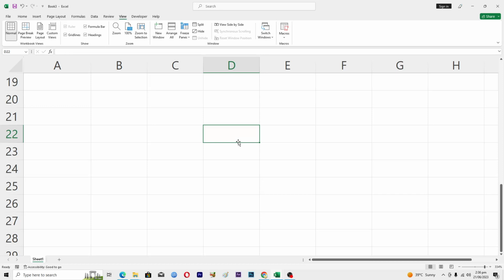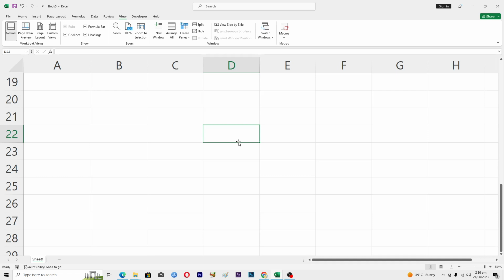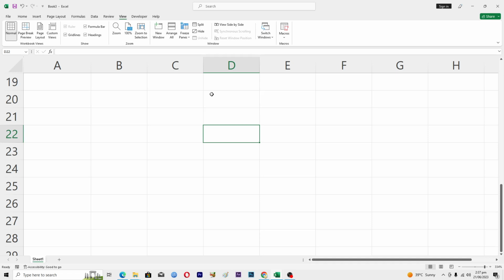How To Create a Dashboard in Excel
microsoftexcel excel Learn how to create a dashboard in Microsoft excel document easily.